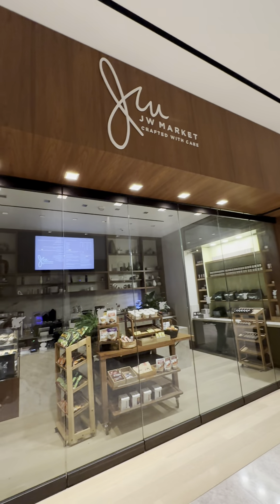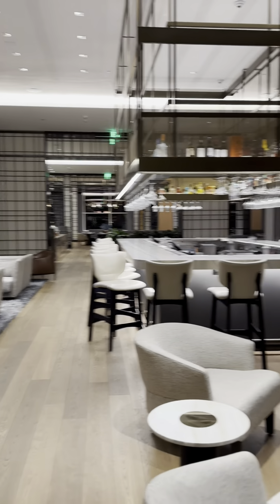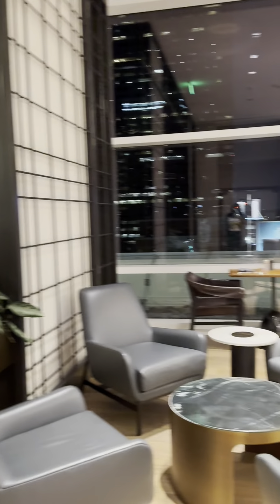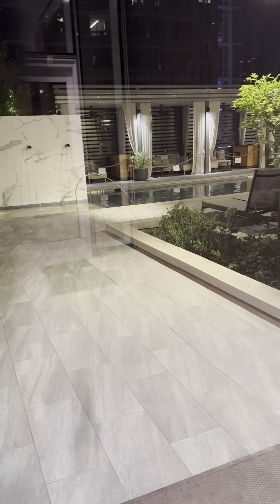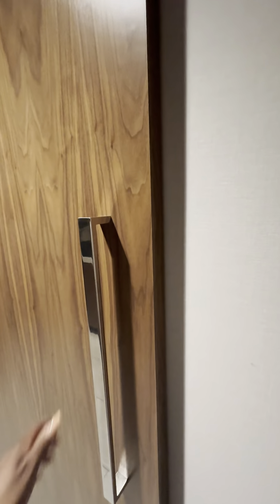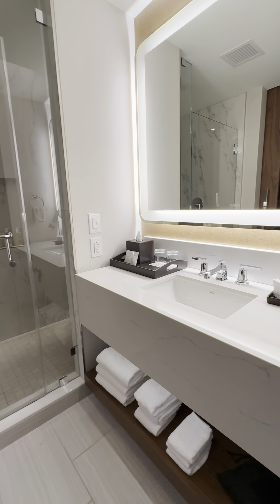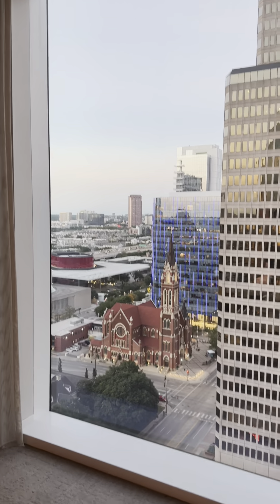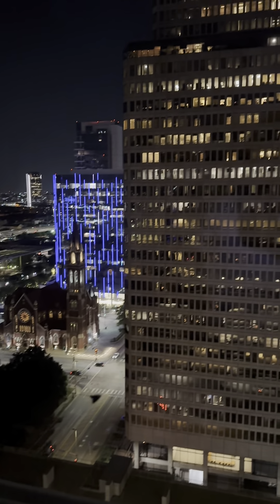JW Marriott Downtown Dallas Art District! Birthday trip